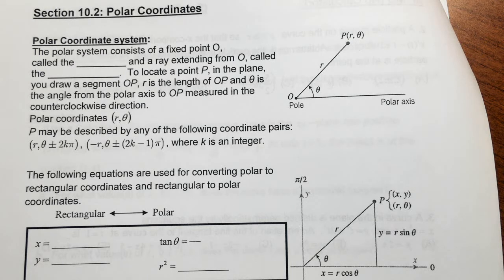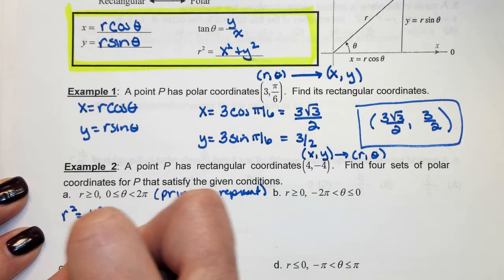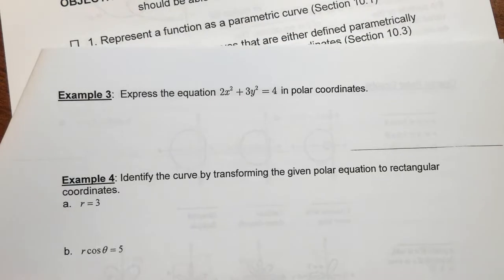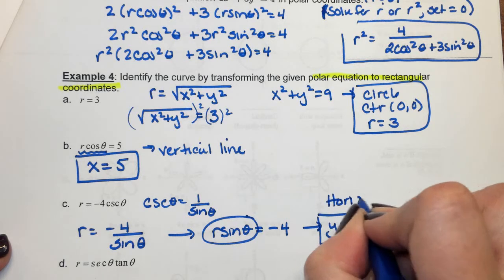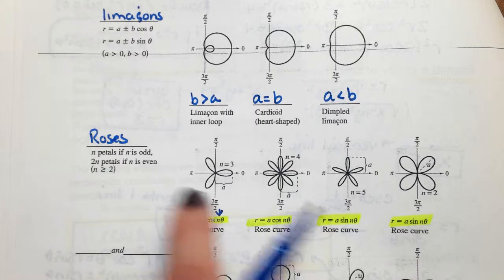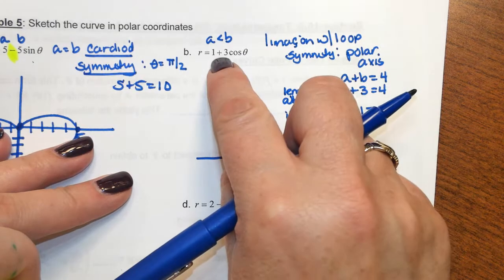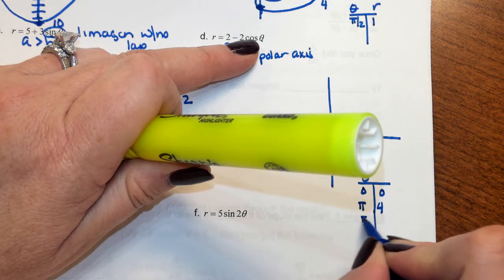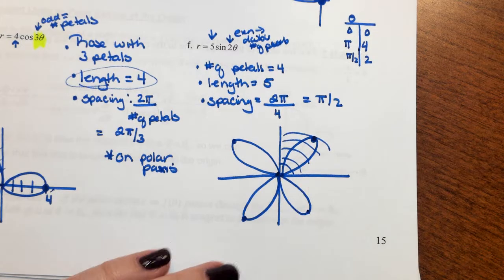10.2-Polar-CN pp 12-15